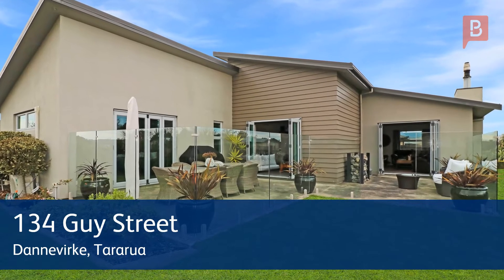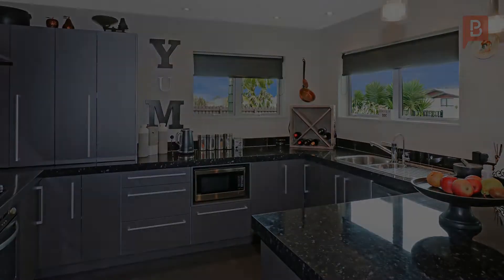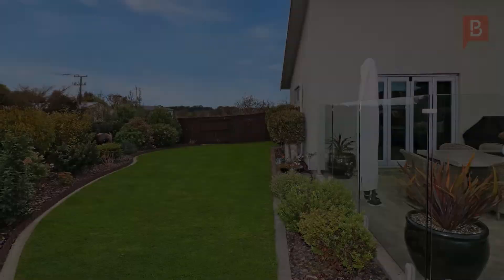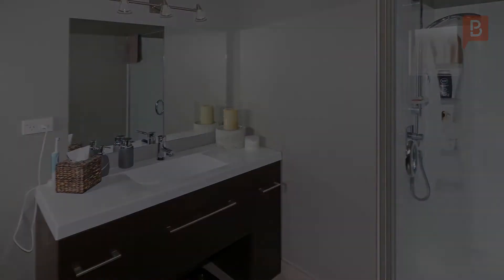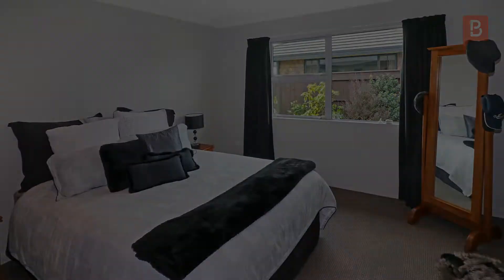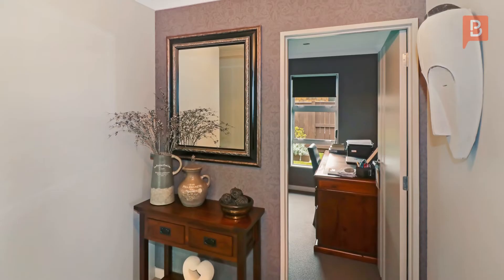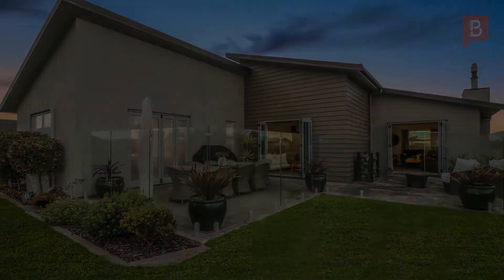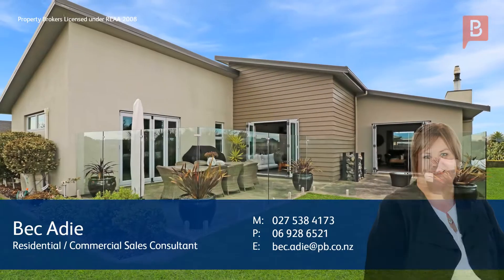134 Guy Street, Dannevirke, Tararua, Manawatu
Thoughtfully designed and immaculately presented this stunning home oozes appeal. You will fall in love with this designer home from the time you step through the front door into the impressive entrance that only a house of this quality deserves. The designer kitchen that most can only dream about leads to the large open plan living areas heated with a logburner and HRV system. The large folding doors open to a flat sunny north west facing entertainment area where you can entertain all year round. Following on from the living areas to the hallway the master bedroom has a large ensuite and a heatpump with folding doors from where you can take in the great views of the Ruahine Ranges, two double bedrooms both have double wardrobes and the fourth/office is a single. The master bathroom is very spacious with both a bath and shower with the toilet separate.  The section has been tastefully landscaped where children or pets can be secure within this fully fenced gated property. If you are looking for an executive style modern home then my vendors invite you to view their immaculate property in the first instance. You will not be disappointed.